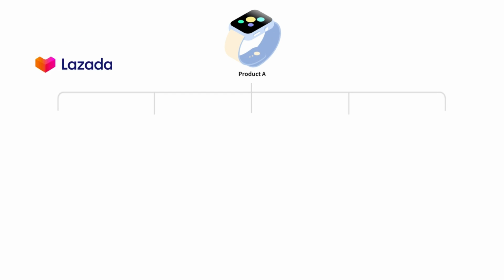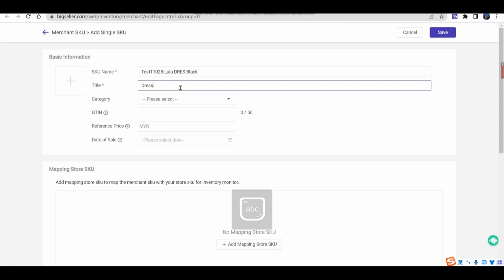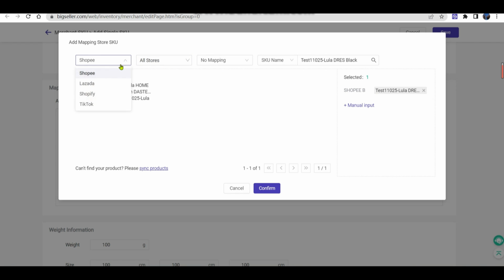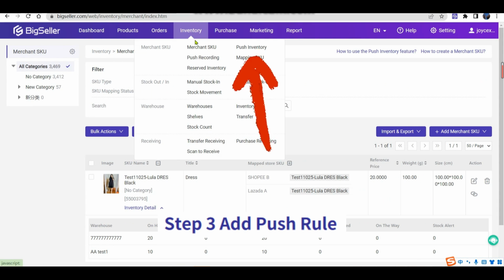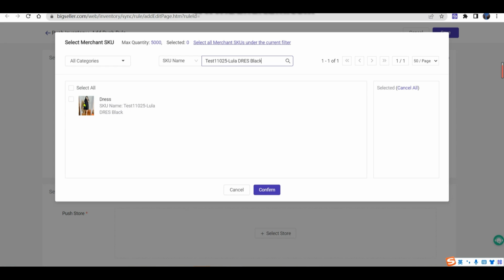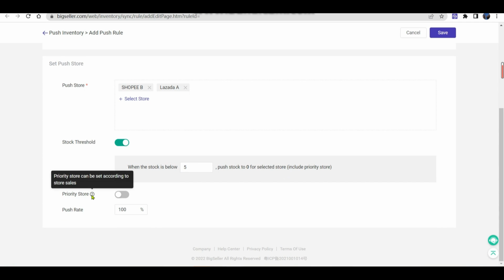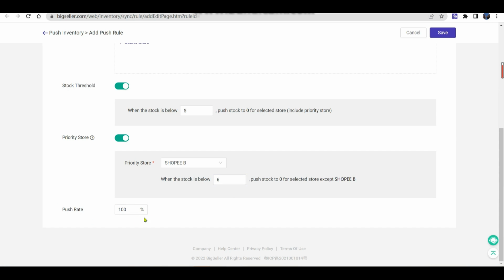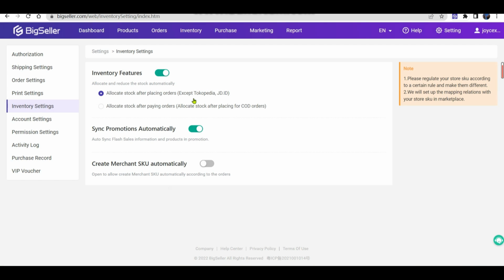Synchronize the stock of same products to multiple stores of different marketplaces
With BigSeller Push Inventory feature, seller can easily sync the stock of same products to multiple stores of different marketplaces with  no need to land in different seller centers, when the stock changes. It will be useful for efficient inventory management.

Check out the tutorials series:
1. 3 steps to add a promotion watermark for your products (image, text, auto-removed after promotion)

FAQs:
1. What is Merchant SKU?
The SKU created in BigSeller for inventory management.

2. How many Merchant SKUs can I put into a push rule?
For free plan users, it is 500 Merchant SKUs; for VIP users, it is 5000 Merchant SKUs.

BigSeller is a free multi-channel selling software aiming at helping sellers to streamline sales across multiple marketplaces.